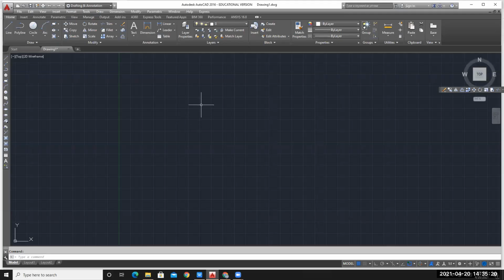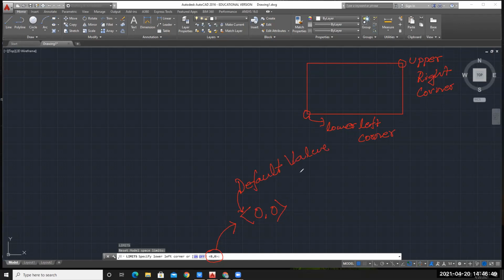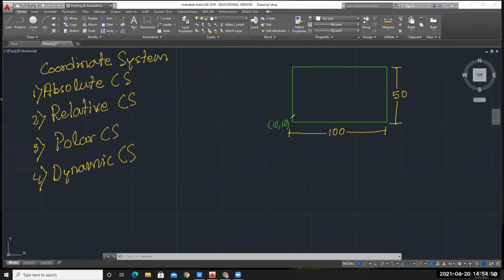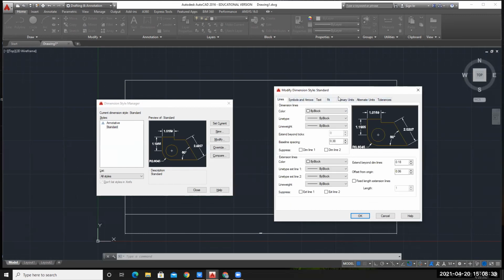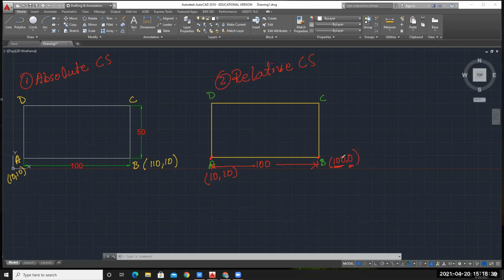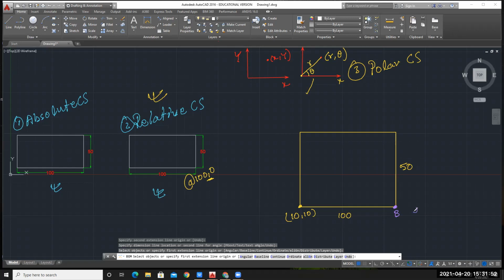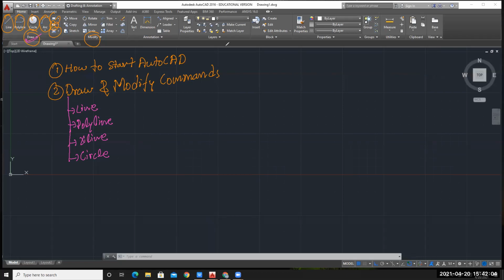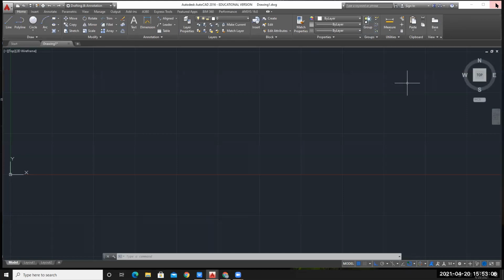GMT 2021 04 20 085832 Recording 1920x1080